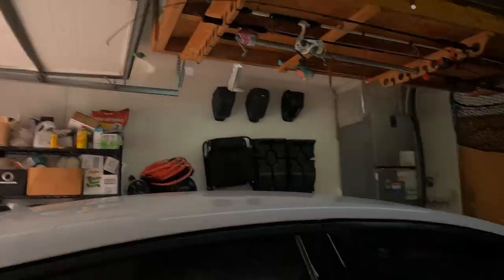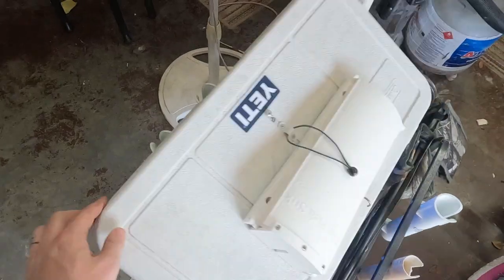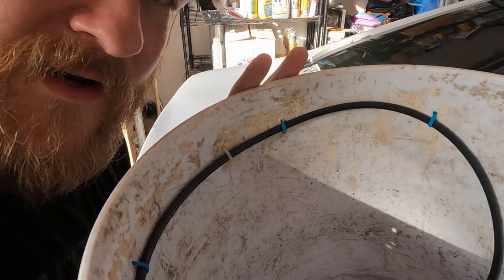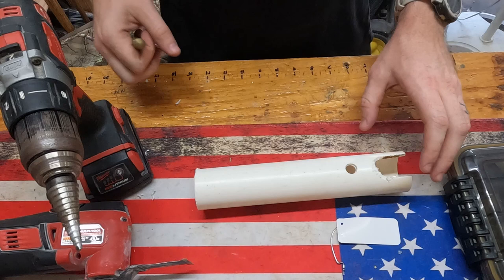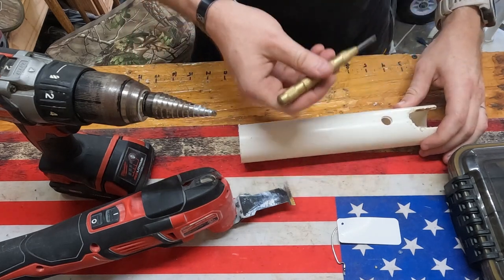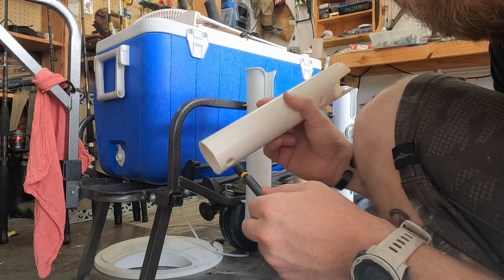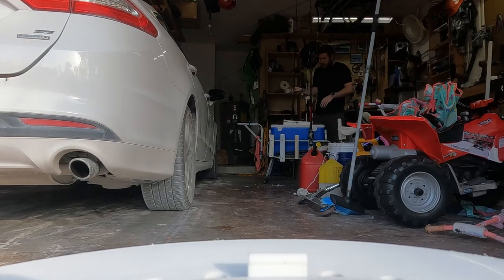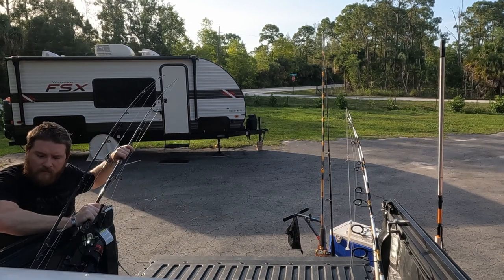How To Upgrade A Pier Cart To Catch BIG FISH!!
The best fishing setup for piers and bridges! This thing makes life 10x easier when dragging around all the equipment. Everything need on a little cart. In this video I go over attaching a new rod holder and some extra details on my setup.

Fish Measuring board:
YakGear 01-9004-LG The Fish Stik - Lime Green